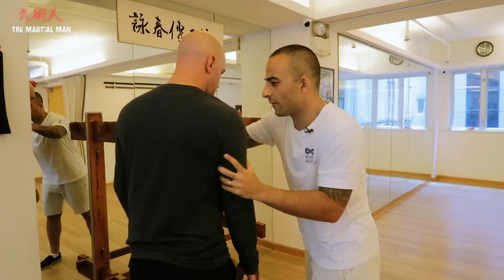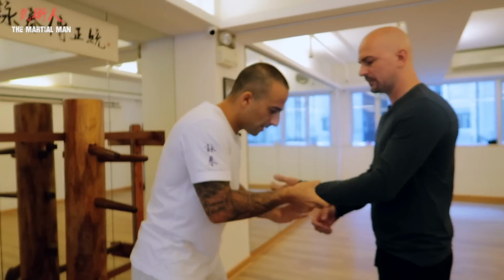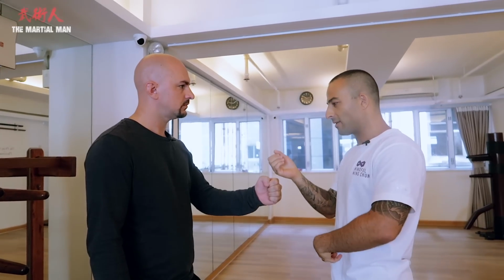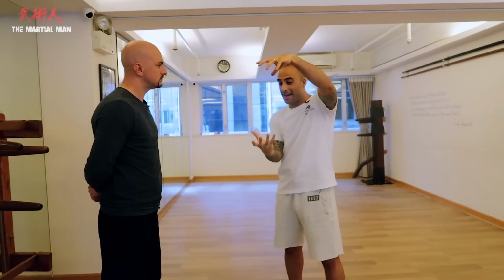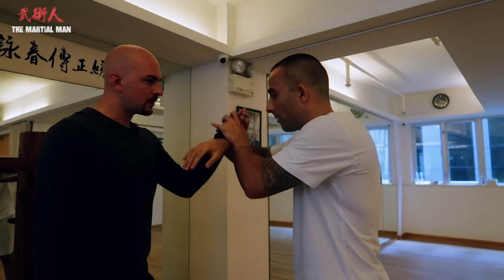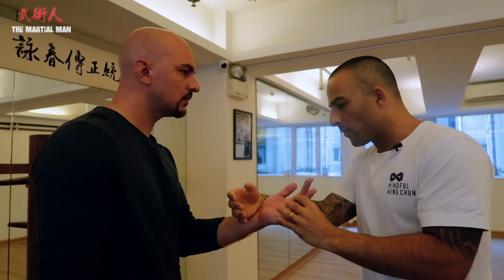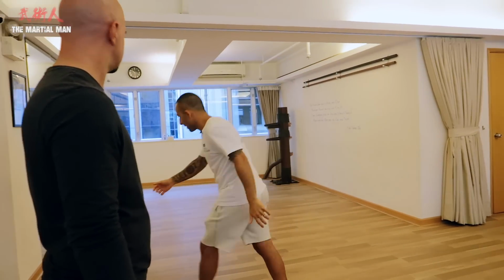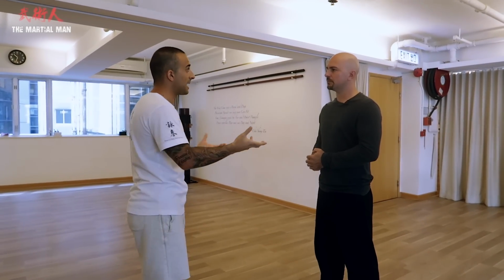Mindful Wing Chun 詠春拳 | Sifu Nima King (Part 2) | Season 2 Episode 26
🎥 Watch part two of my exclusive video interview with Sifu Nima King, discussing the internal methods of Wing Chun passed down to him by his teacher, Grandmaster Chu Shong Tin. Filmed in Hong Kong with Kieren Krygier for THE MARTIAL MAN show. Visit Nima King's online Wing Chun School for the Chu Shong Tin method of Wing Chun.

The show follows Kieren Krygier traveling the far east exploring different martial arts and learning the secret skills and knowledge of the Grandmasters. Each episode will investigate various aspects of each martial art by interviewing the masters and allowing them to demonstrate their style and abilities on film. Giving the viewers a great insight into the martial arts world, and a front row seat to learn directly from the masters.